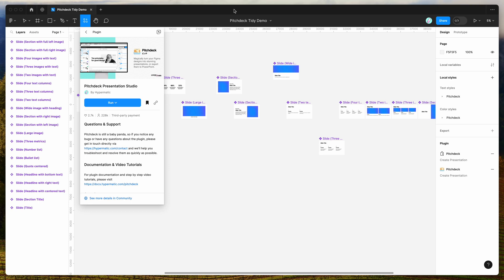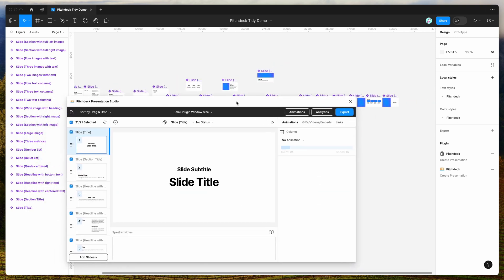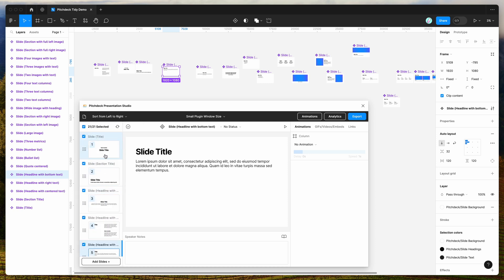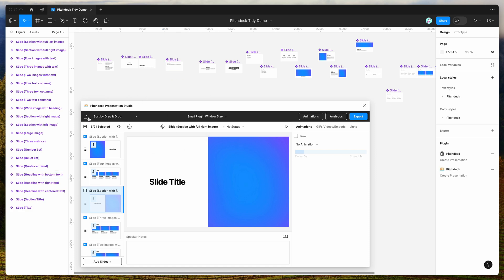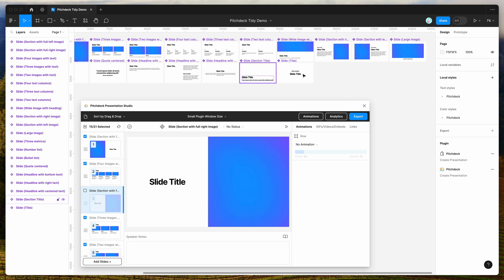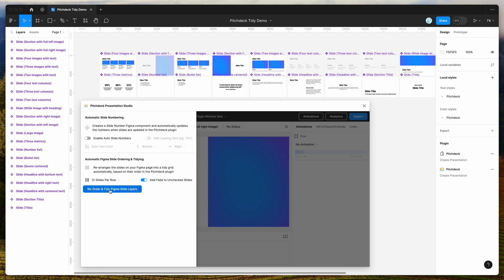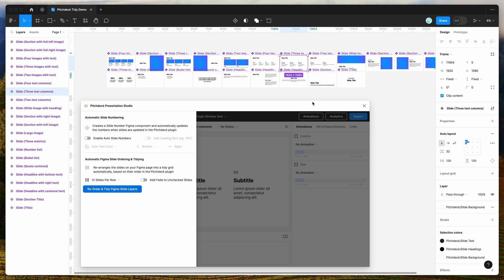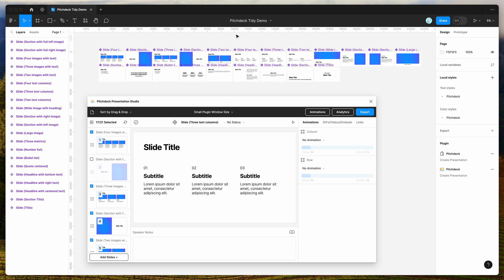Figma Tutorial: Re-order and tidy Figma slides into a grid with one click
This video tutorial is a complete step-by-step guide showing you how to automatically re-order and tidy Figma slides into a grid using the Pitchdeck plugin